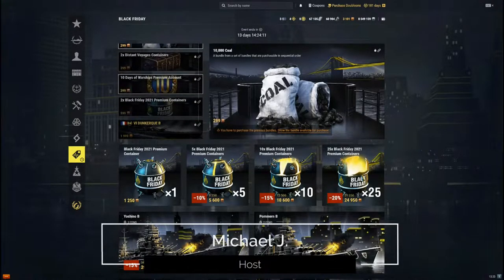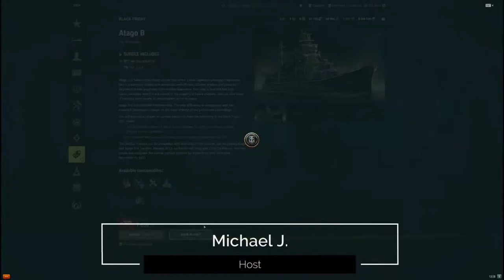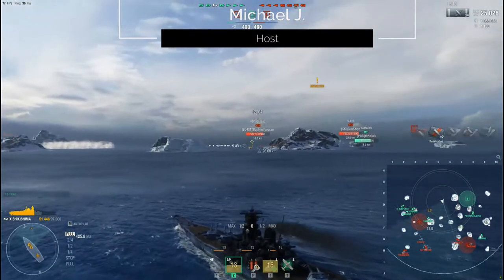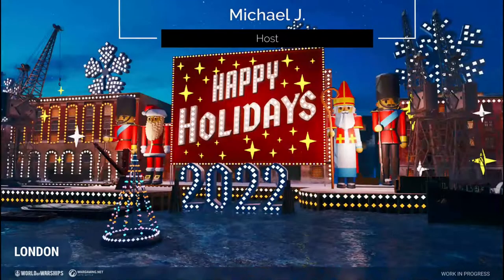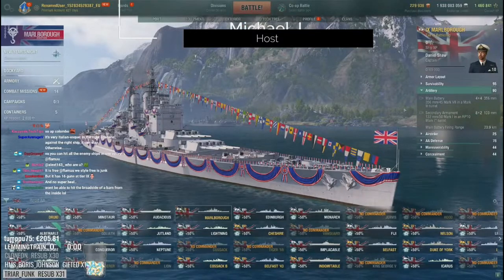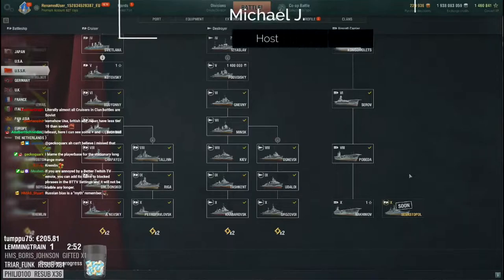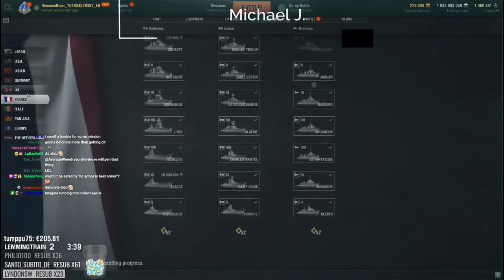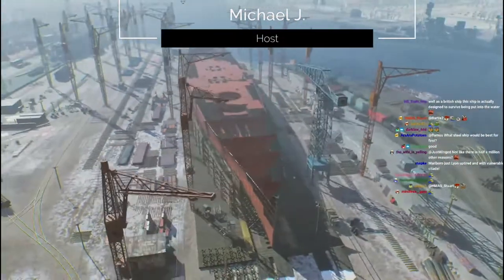World of Warships | WOWS with Michael J.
World of Warships | WOWS with Michael J. aka Swifty